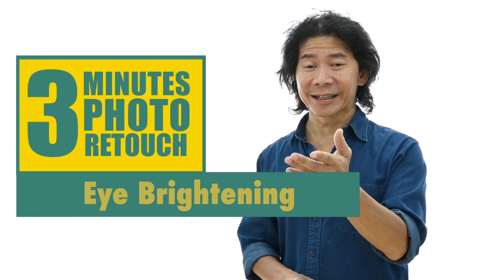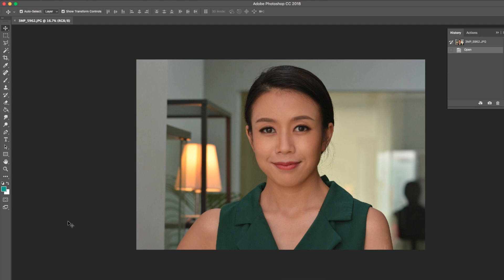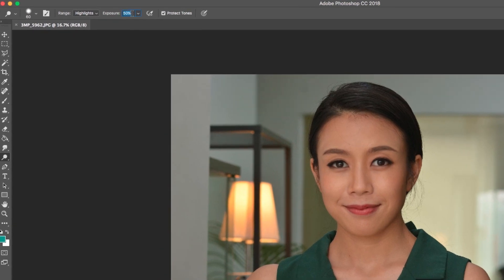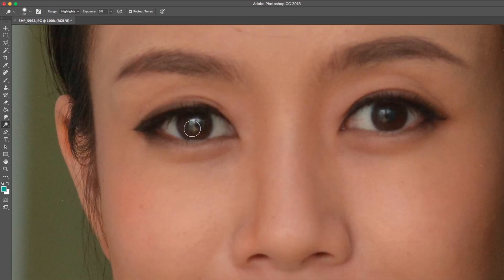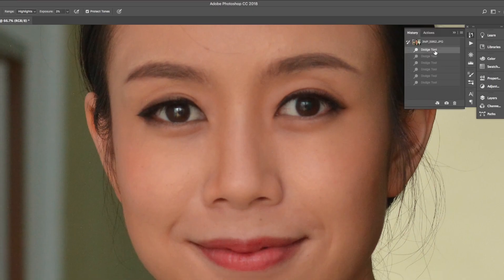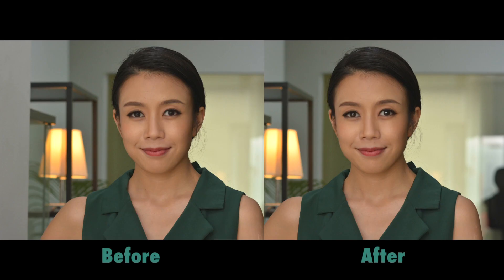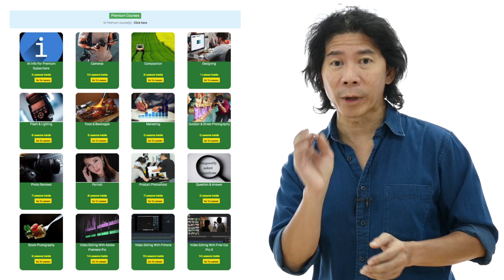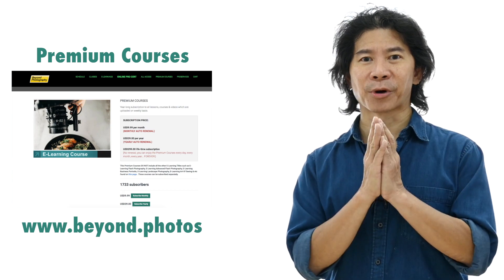Getting Catch Light In Portraits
Retouching eyes in portraits correctly with Andrew Boey.

HURRY!! Grab Andrew's Premium Courses promo at USD29 PER YEAR ONLY!